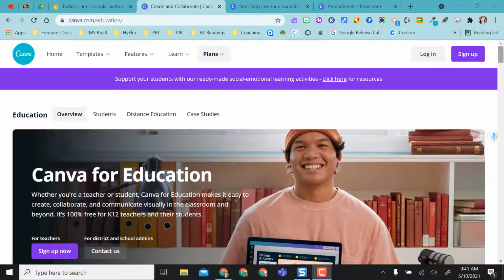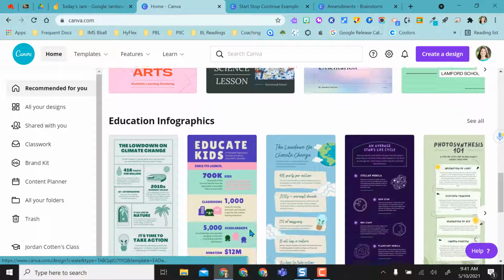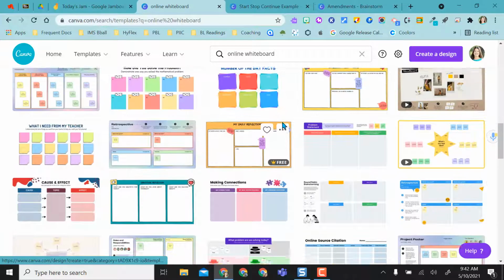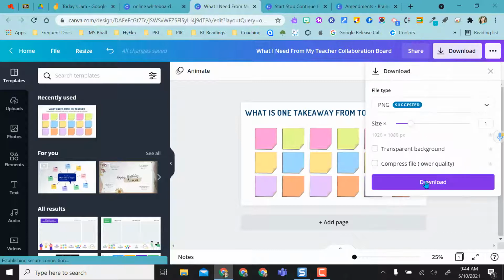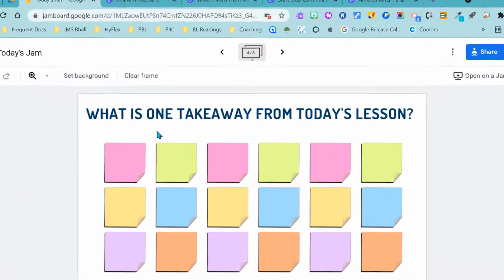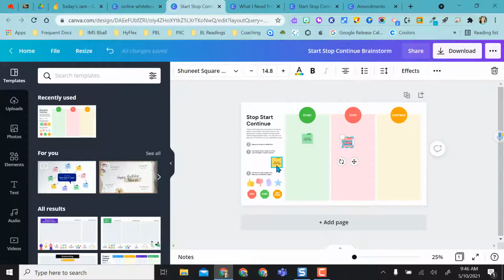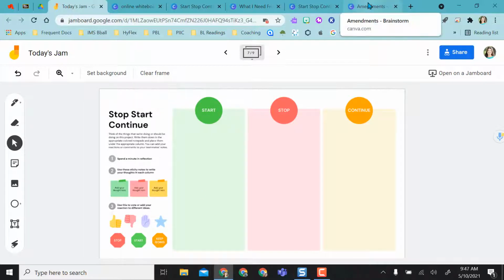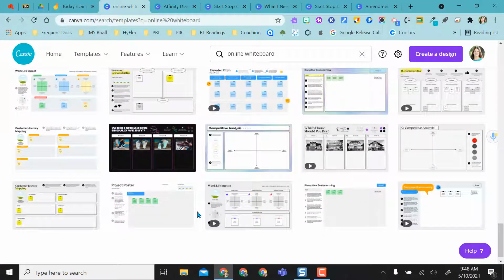Create Activities in Jamboard Using Canva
Learn how to use Canva to create interactive activities in Google Jamboard.